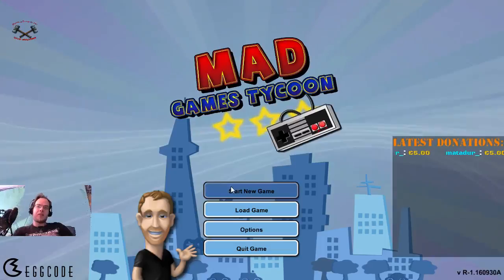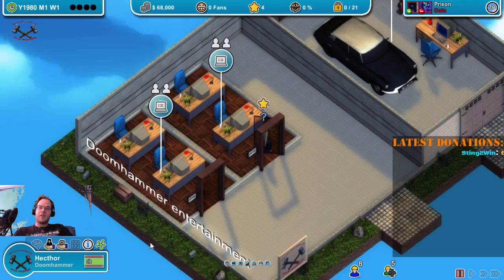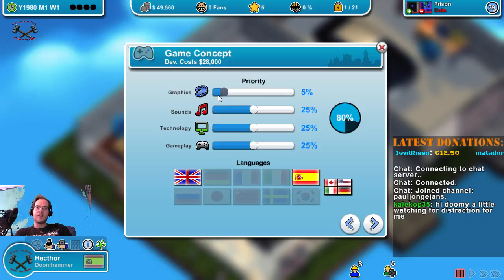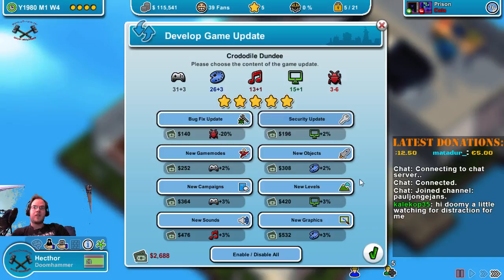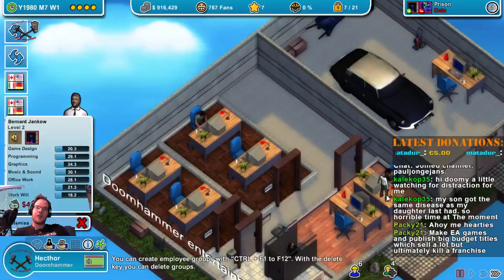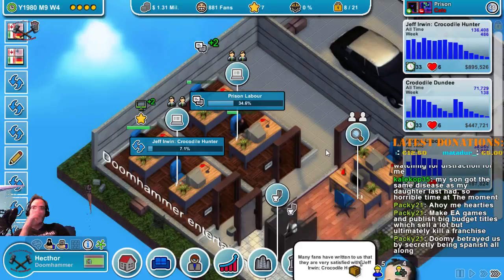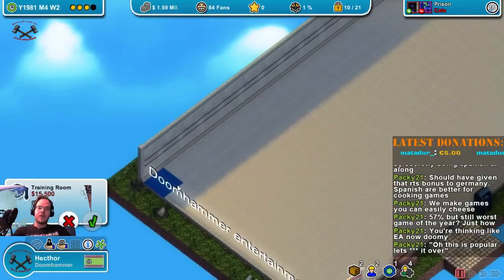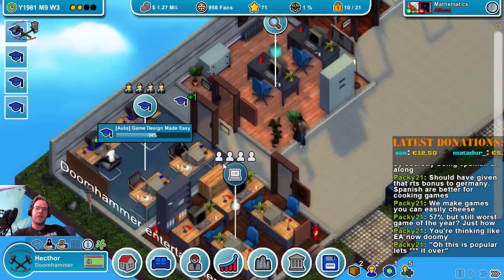Doomy Plays: Mad Games Tycoon Part 1 [Doomhammer Entertainemnt]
Recorded as part of the livestream of 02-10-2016

Starting up a run of this game, where we will hopefully be able to get some RTS games made.
But we have to start out with other stuff first -- Watch live